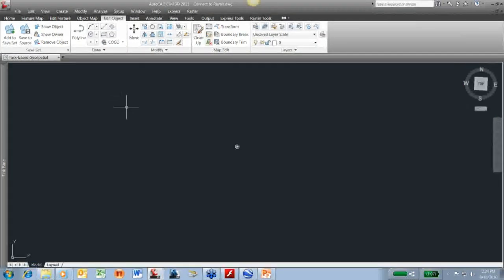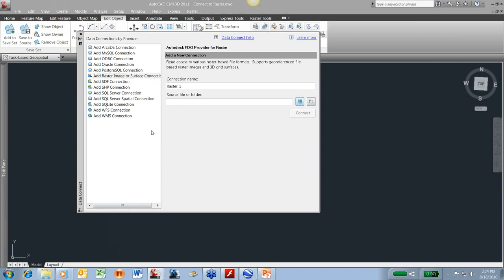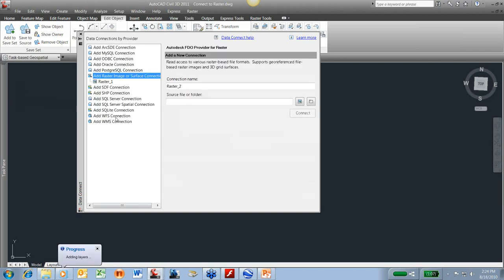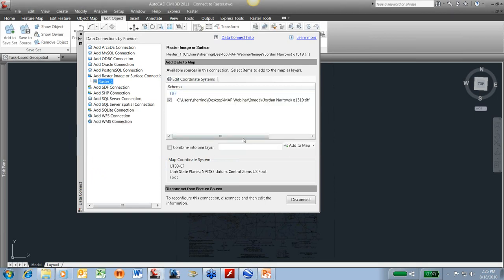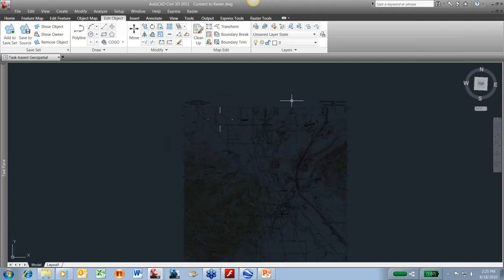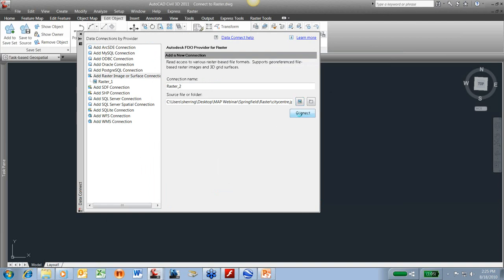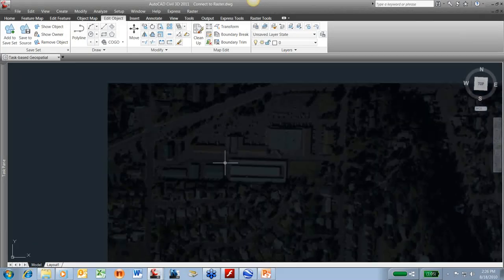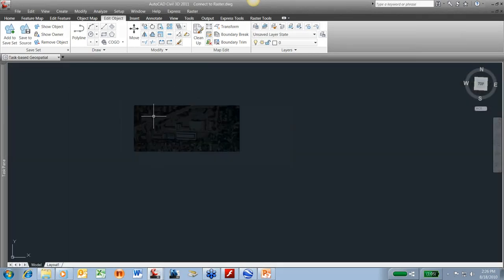Civil 3D_Import Raster Images Using the FDO Connector Tools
This video will show you how to use your Map Functions in Civil 3D to insert an image.  We will use the FDO connection tools to quickly import a SID image and resample the raster image.